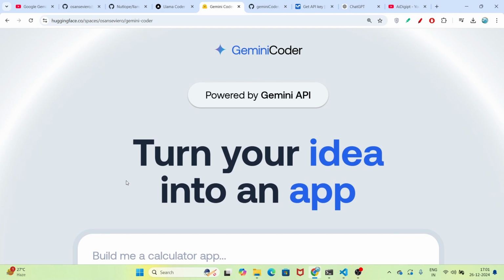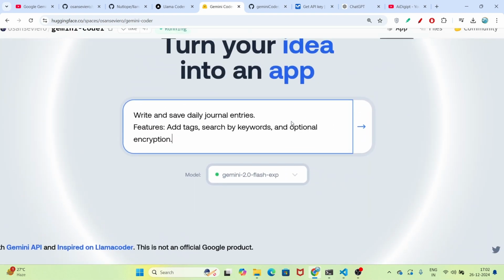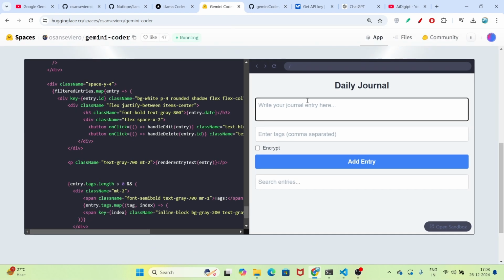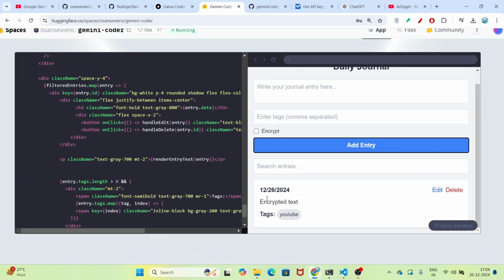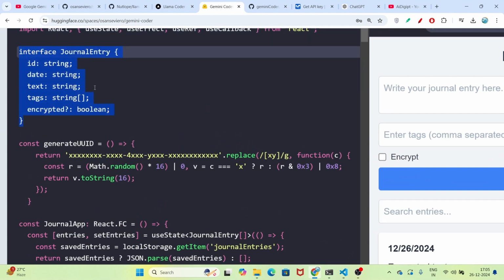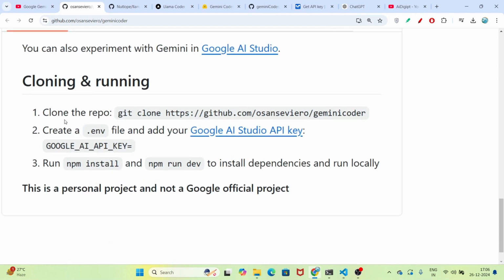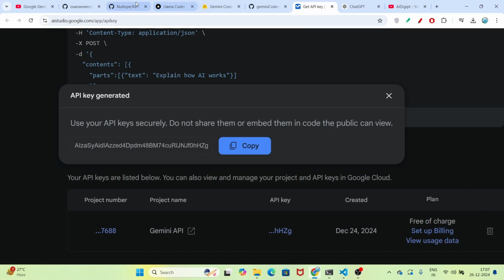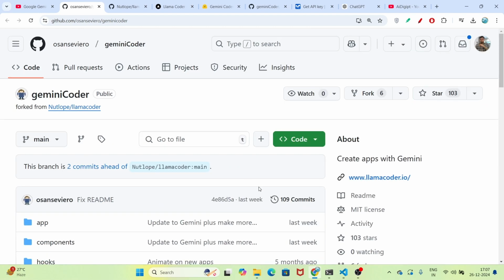Google GeminiCoder : This FULLY FREE Coder can Generate Apps in SECONDS!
In this video, I'll be telling you about Google GeminiCoder that can generate React apps in seconds. You can use it for fully free and generate full stack apps with Gemini 2.0 Flash in seconds.
🚀 Welcome to our latest video on Google GeminiCoder! In this tutorial, we dive deep into how this revolutionary tool can generate apps in mere seconds, and the best part? It's completely FREE! 🎉

1. **Quick Setup:** Learn how to get started with Google GeminiCoder in just a few simple steps.
2. **App Generation:** Watch as we demonstrate how to create fully functional apps in seconds, showcasing its powerful features.
3. **Real-World Applications:** Discover the potential uses of GeminiCoder in various industries and how it can streamline your development process.

Whether you're a seasoned developer or just starting out, this video is packed with valuable insights and tips to enhance your coding journey. 🔔

gemini coder
geminicoder
google geminicoder
new ai geminicoder
generate apps in gemini coder
new ai gemini coder
gemini 2.0 flash coder
gemini 2 flash coder
new gemini 2 flash coder
gemini coder fully free
fully free ai coder
ai coder free
fully free ai coding
cursor alternative
bolt alternative
v0 alternative
claude alternative